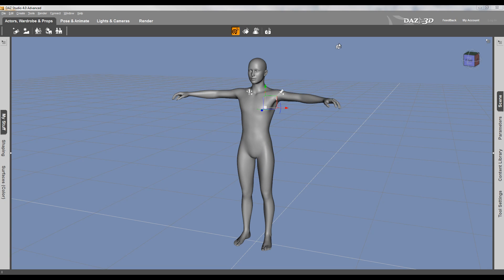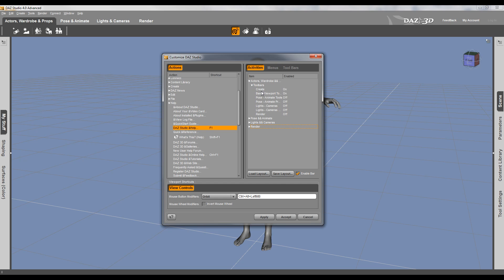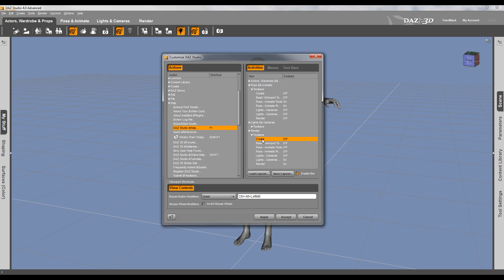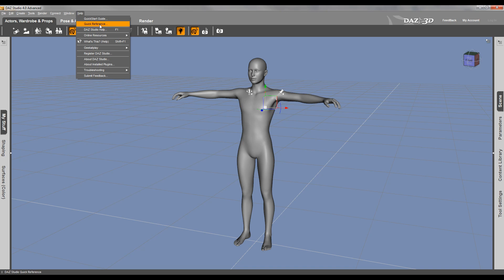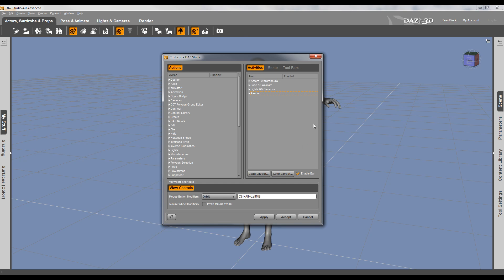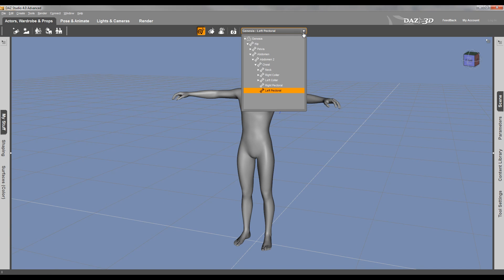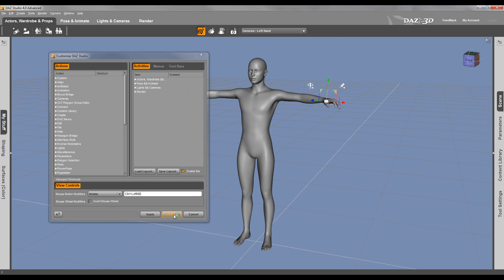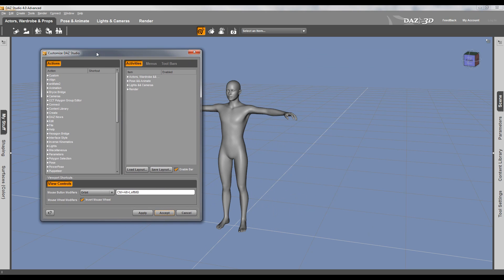Daz Studio 4, UI customization